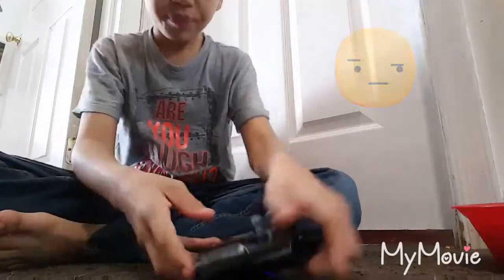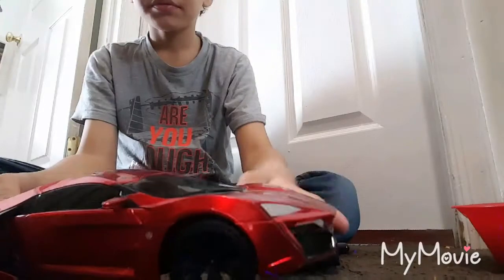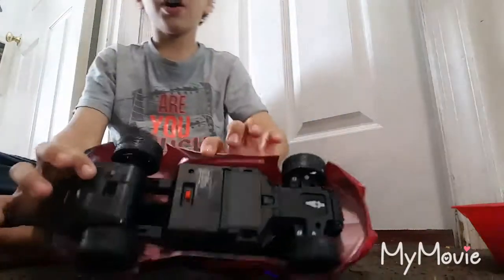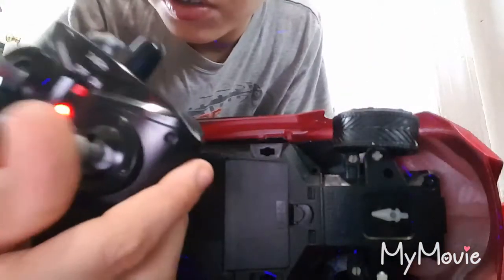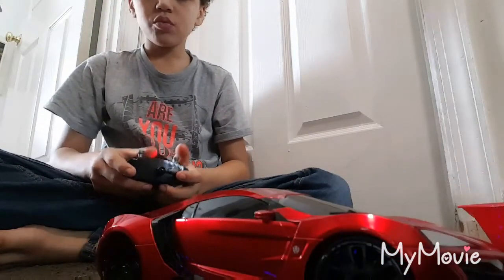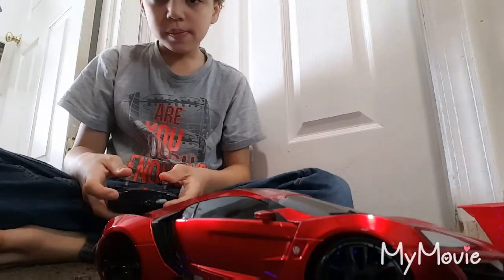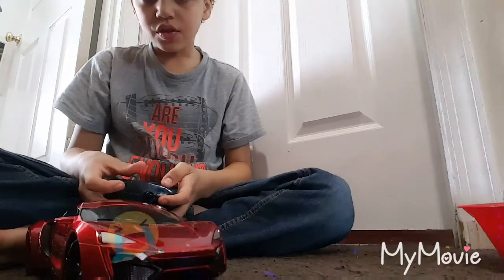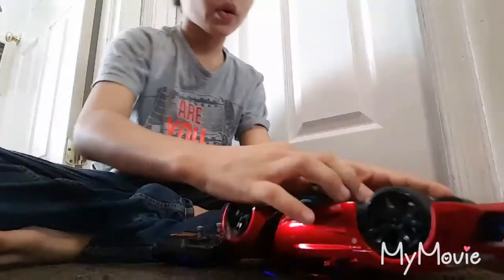Try not to laugh/rc car review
It's funny a little